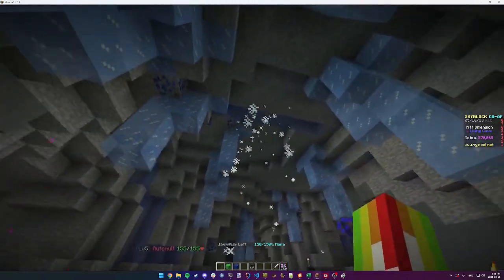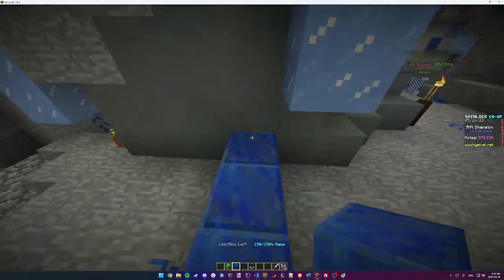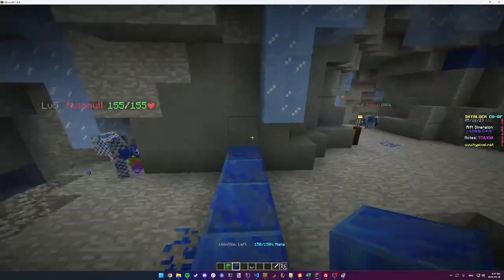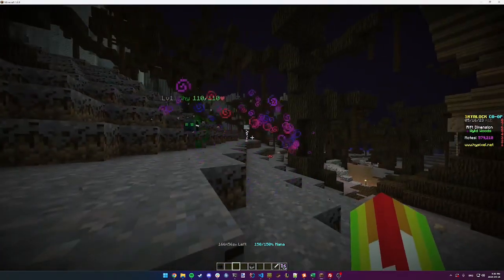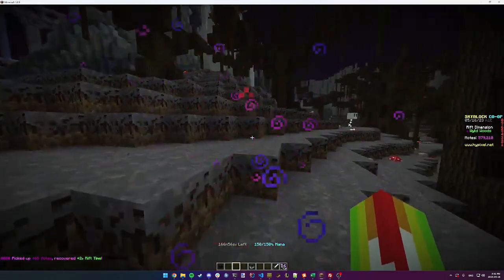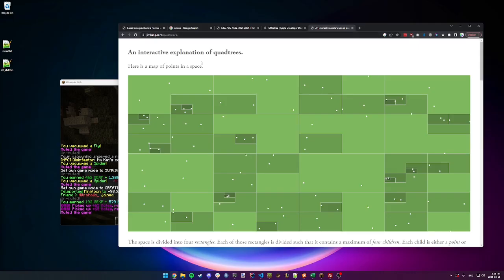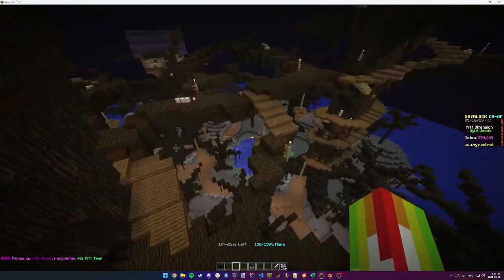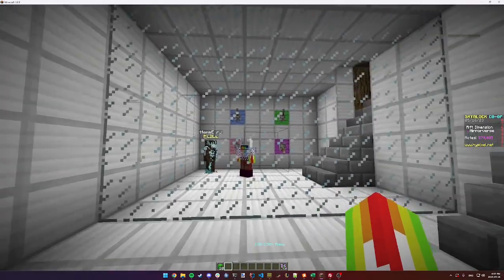Top 5 Most Complicated Things on the Rift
Island not released yet on upload date.
Video is 720p for no good reason. Music stolen from Jinsang.